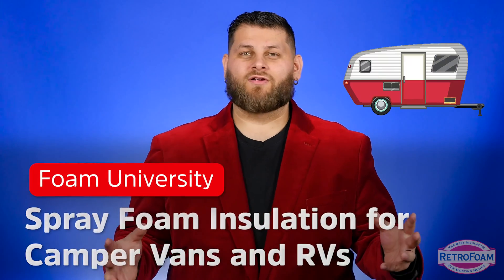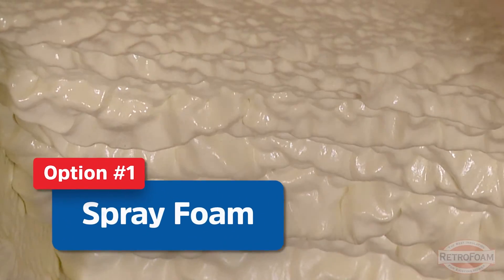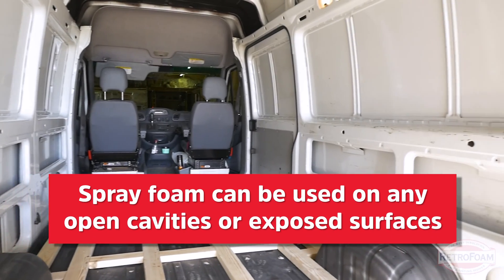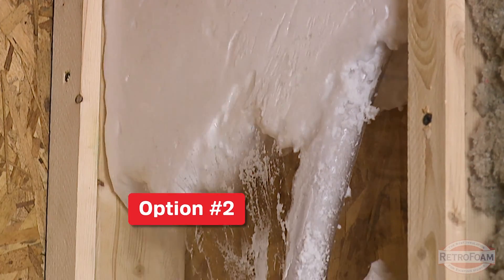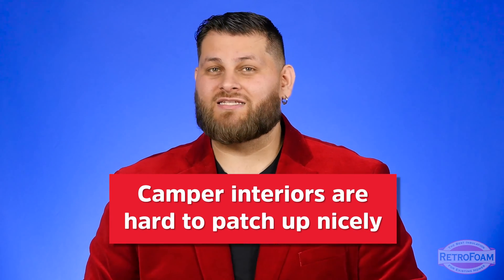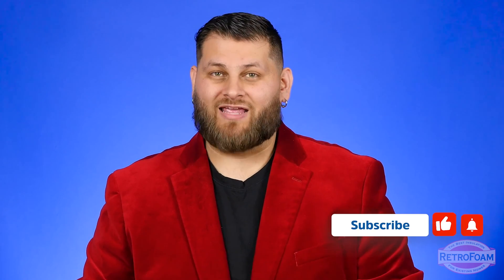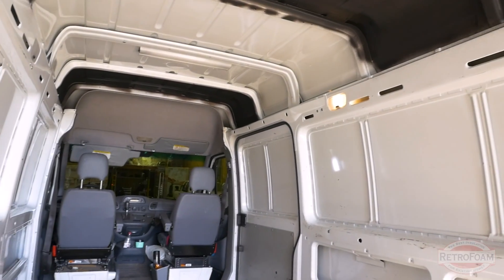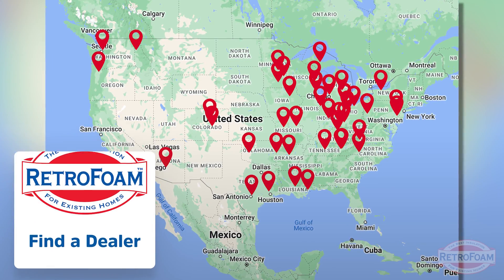Spray Foam Insulation for Camper Vans and RVs | Foam University by RetroFoam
Are you all about that camper or van life, but need that space to be a little more comfortable? Foam insulation is an option, but how is it installed? Here's what you need to know about spray foam insulation for camper vans and RVs.

0:00 - Intro
0:14 - Can you spray foam or inject foam to insulate a van or RV?
0:28 - Option #1: Spray foam insulation for camper vans or RVs.
0:49 - Spray foam can be used on any open cavities or exposed surfaces.
1:17 - Option #2: Injection foam insulation for RVs or campers.
1:25 - Injection foam can be used, but the process can be invasive.
1:38 - If injection foam is used, camper interiors are hard to patch up nicely.
2:12 - Patchwork smoothness can depend on the type of material in your camper.

📚Are you in a reading mood? Check out this article about spray foam insulation for camper vans